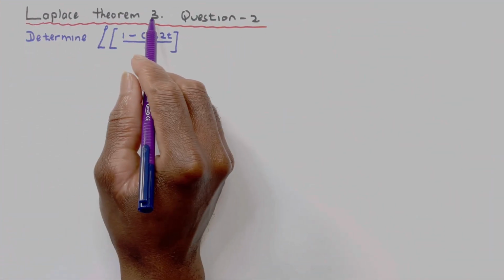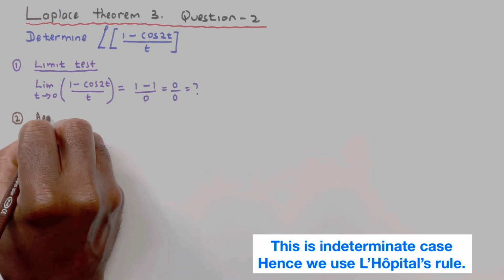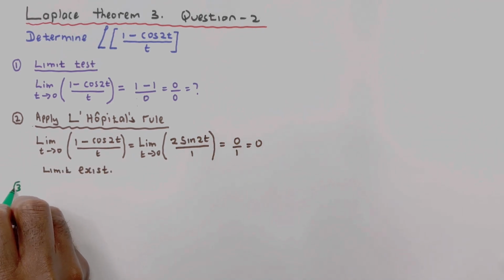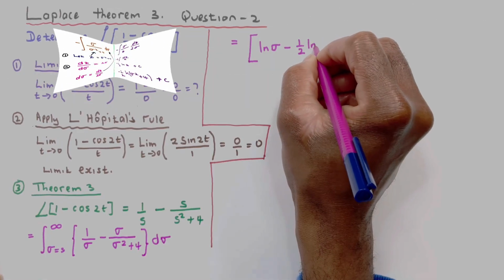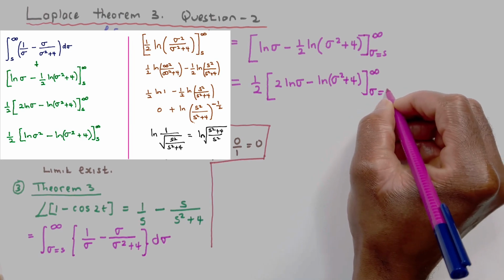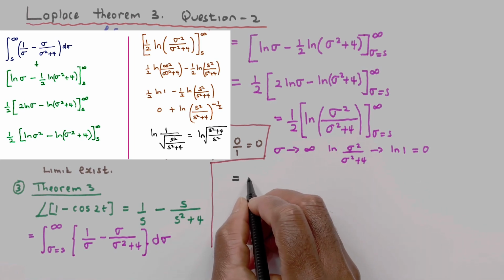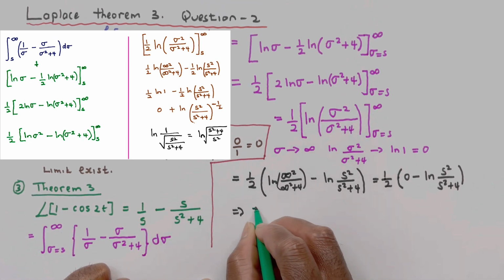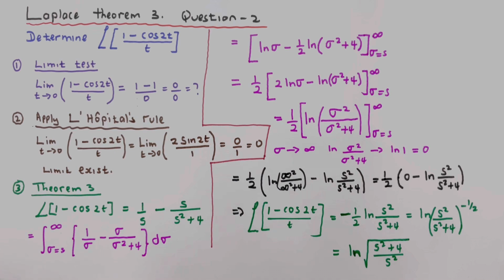Laplace Theorem 3. Question - 2 - application